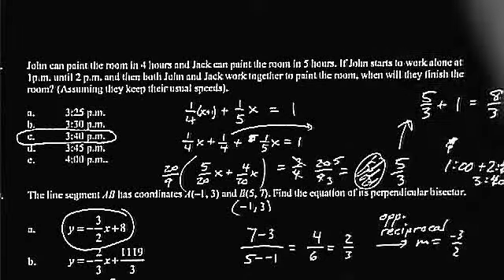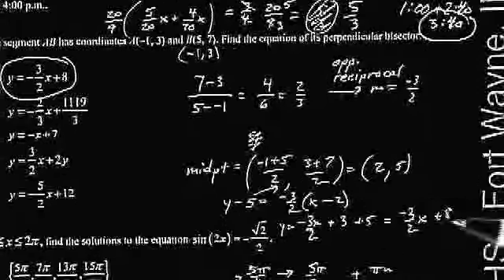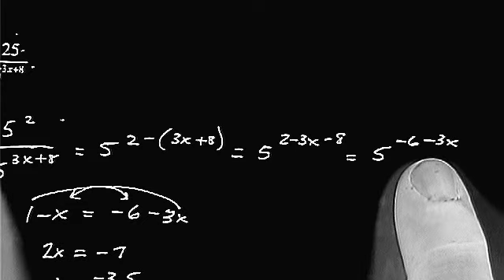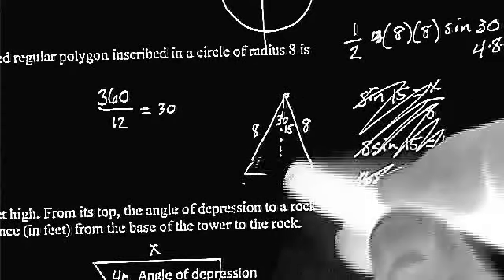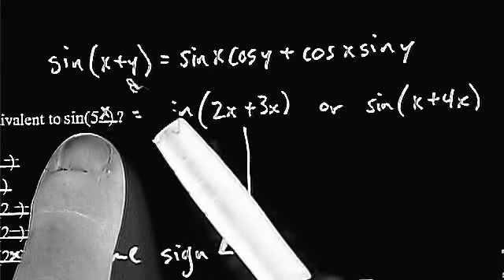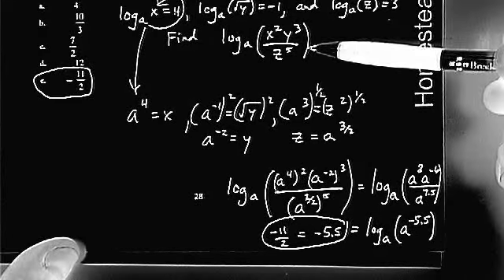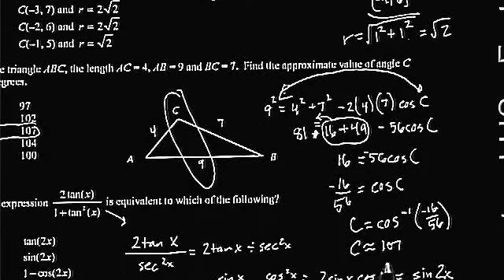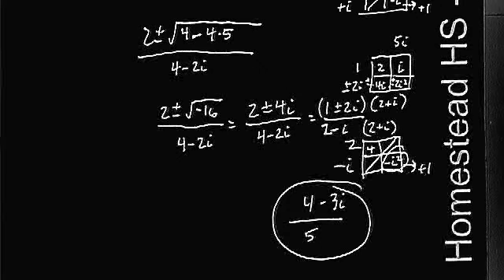Academic Decathlon Math Practice Test #19-35